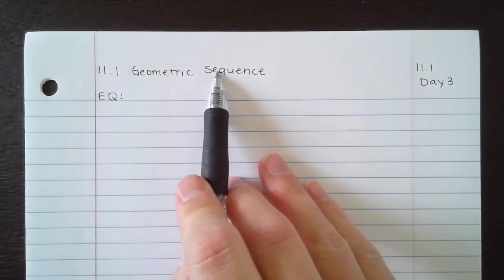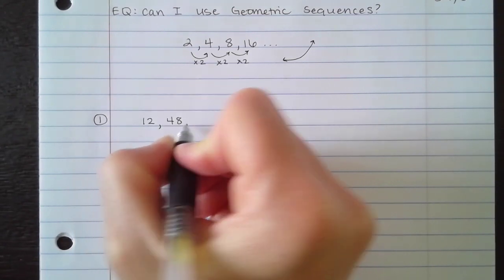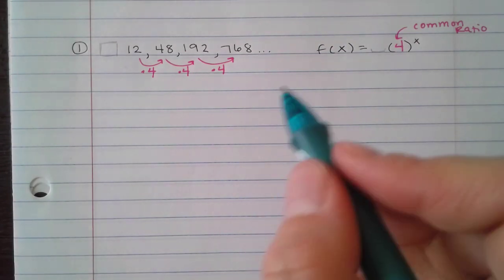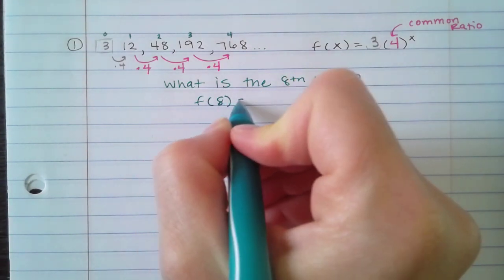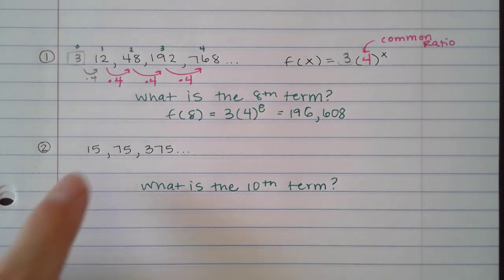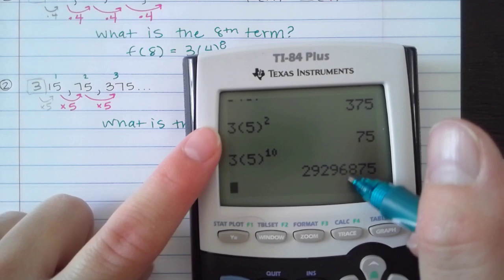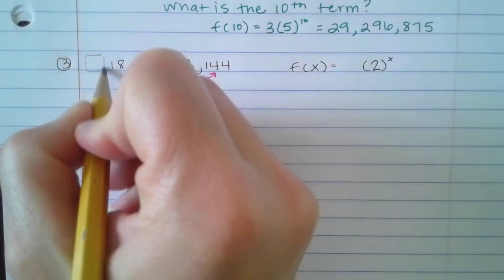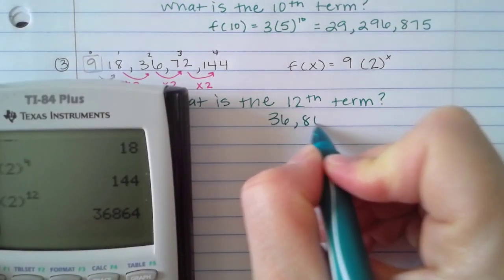11.1 Geometric Sequences Day 3